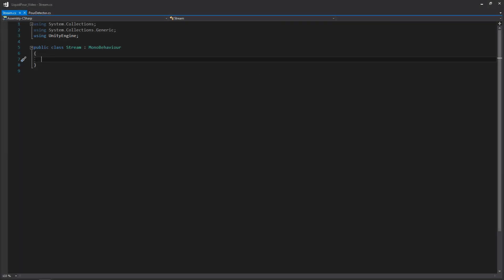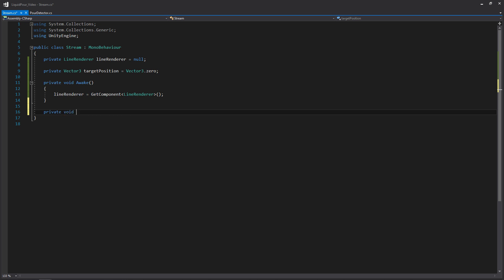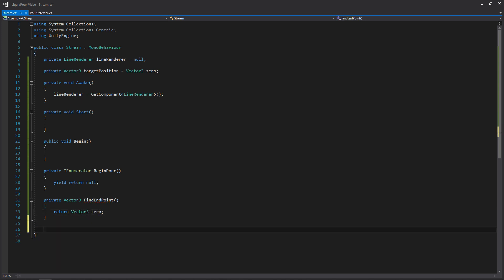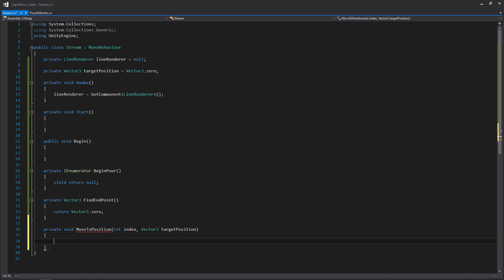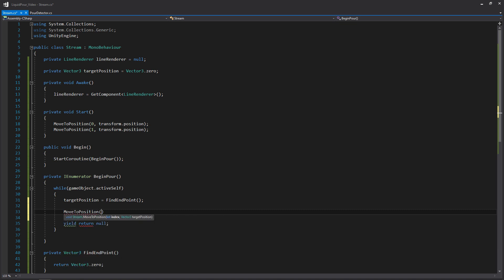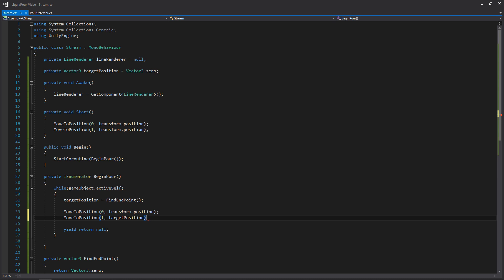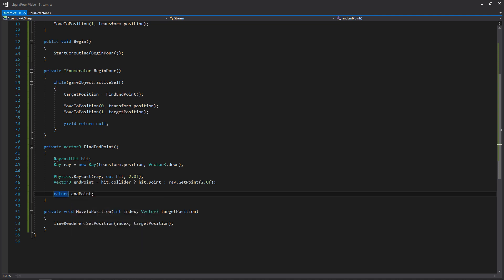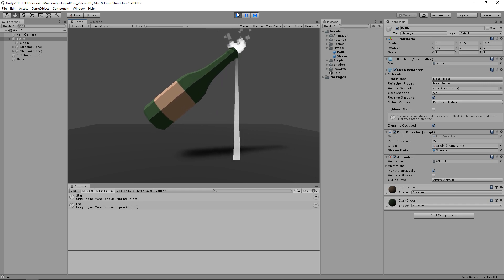[02] [Unity] Liquid Pour Effect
Welcome back! In this video we're going to start working with our line renderer for our pouring effect.